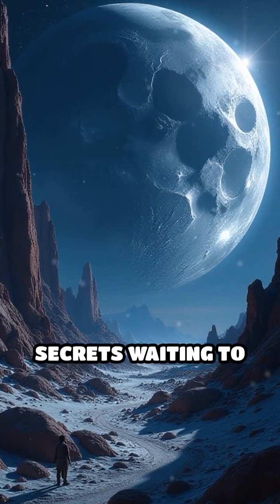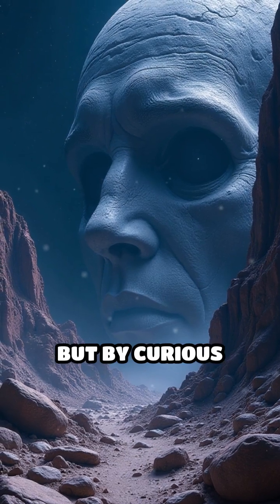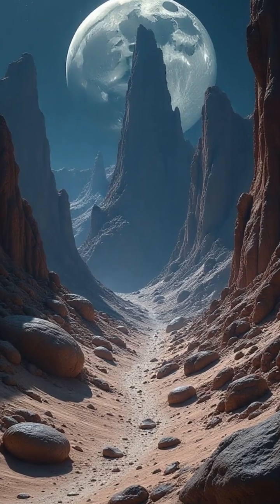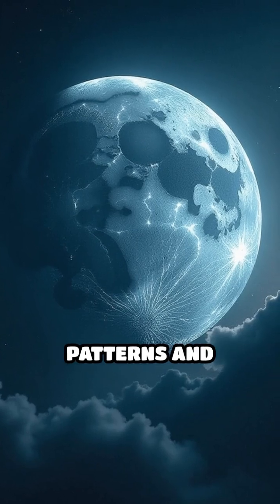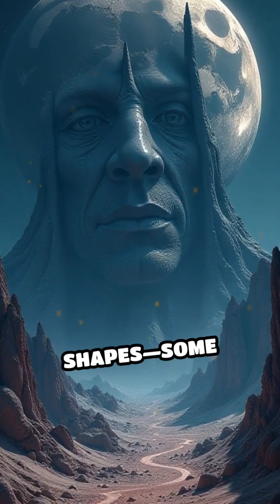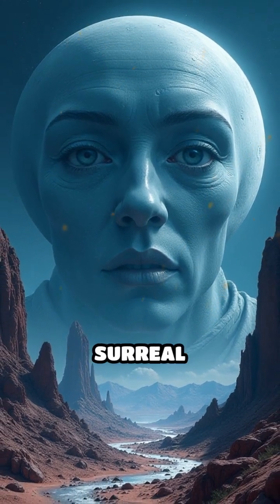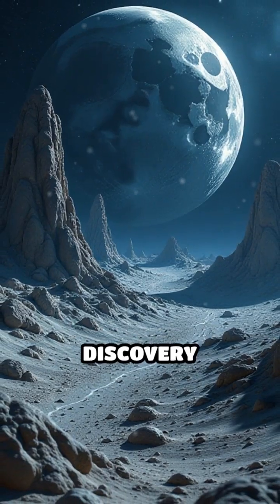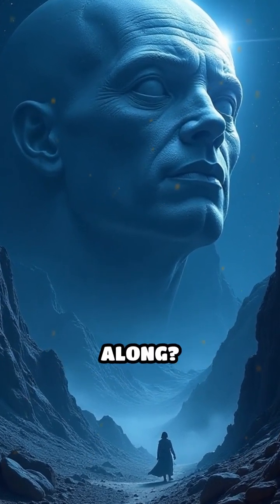Macro Photography Unveils Moon’s Hidden Secrets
Could the Moon be hiding mysterious structures in plain sight? Discover how citizen science and macro photography are changing our view of lunar mysteries!